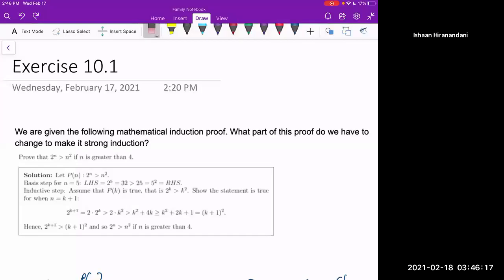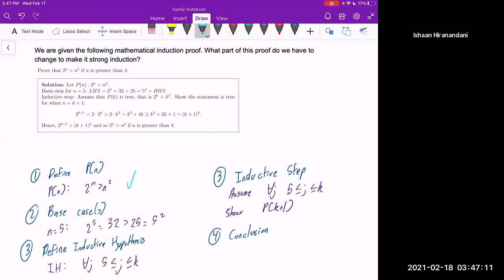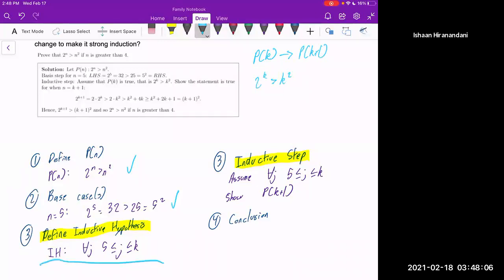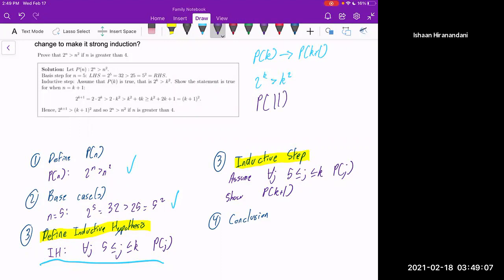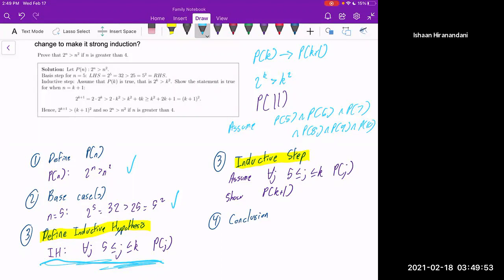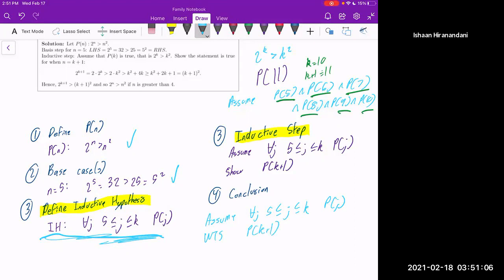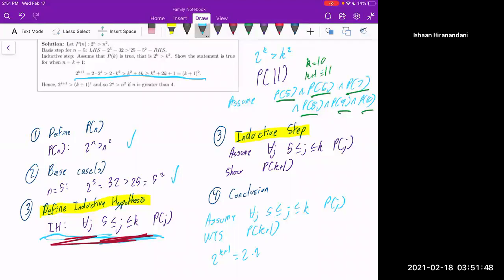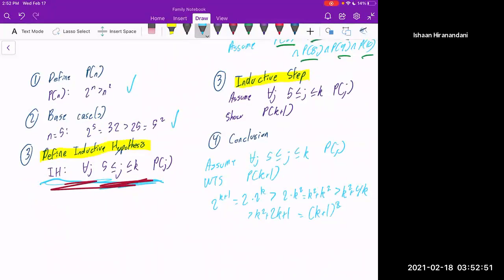Lec10 Difference between mathematical and strong induction